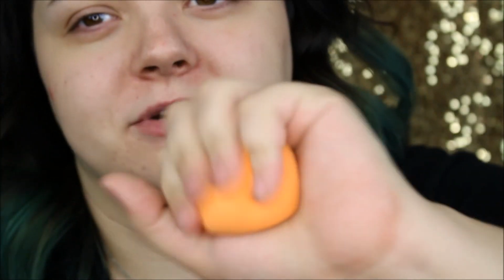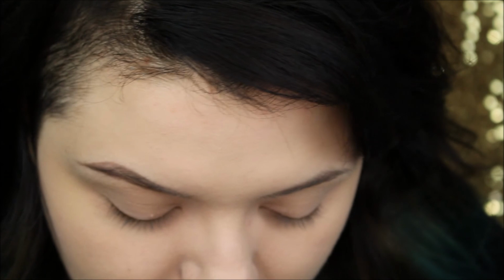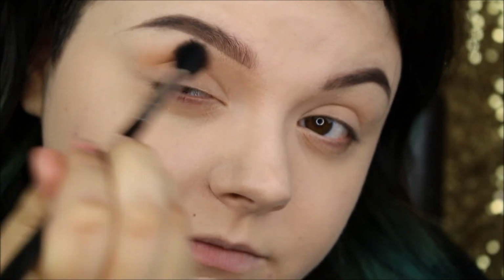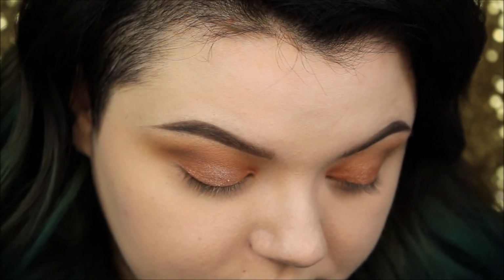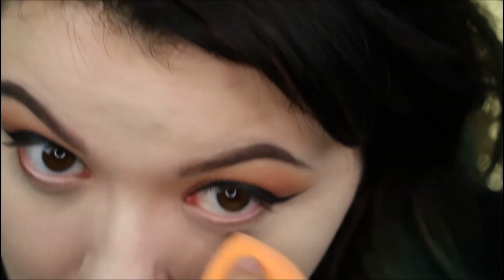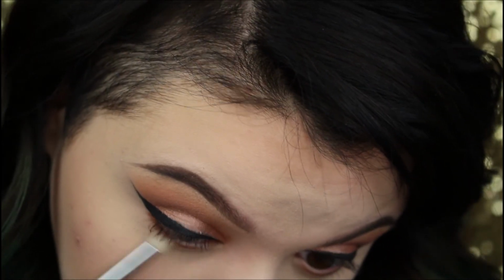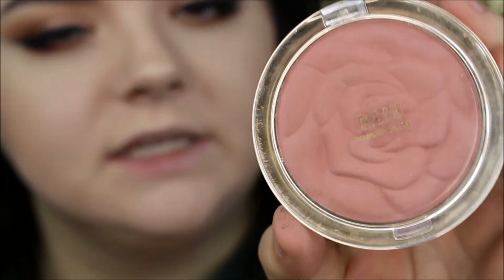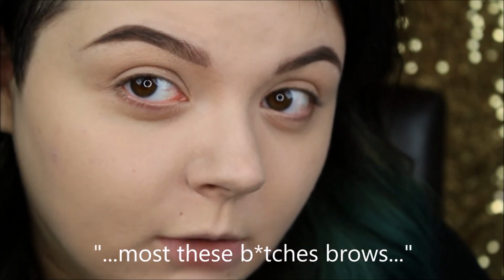Makeup Tutorial | My Favorite "Everyday" Makeup Look | Full Face Talk Thru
Hey yous  Want some video info? Click righhhhhhttt downnnnn hereeeee….